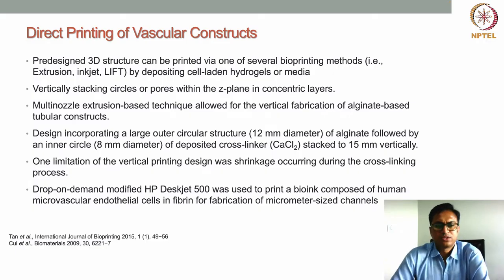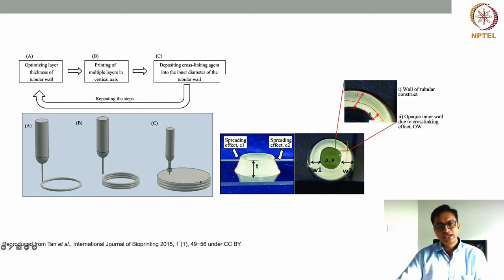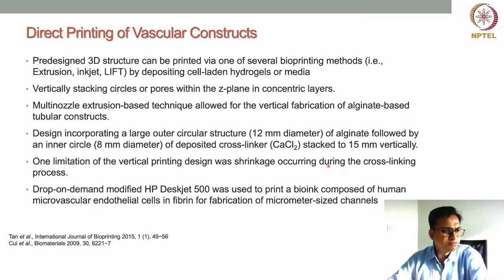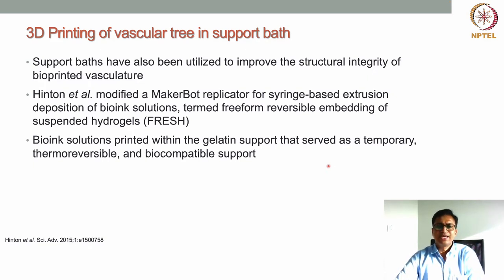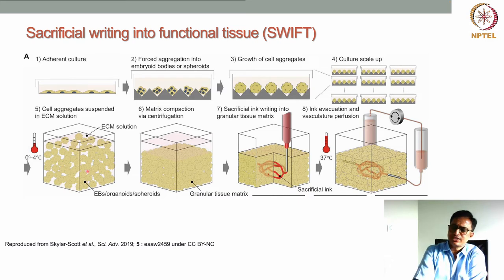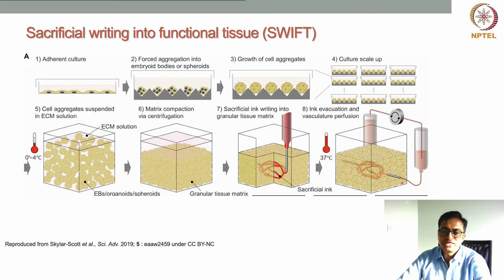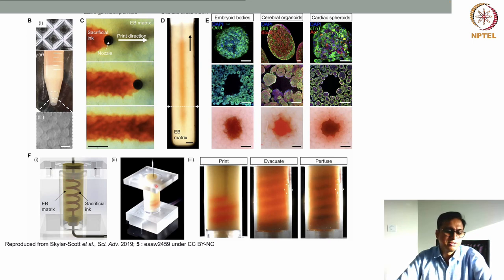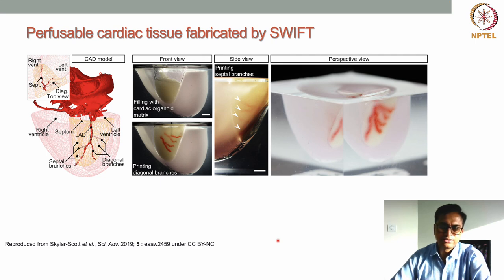Direct printing of vasculature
Direct 3D printing of vasculature, 3D printing of vasculature in support bath